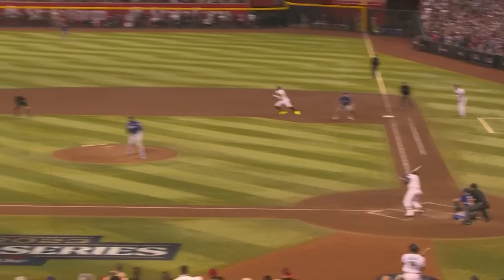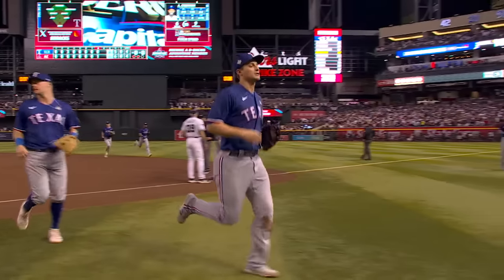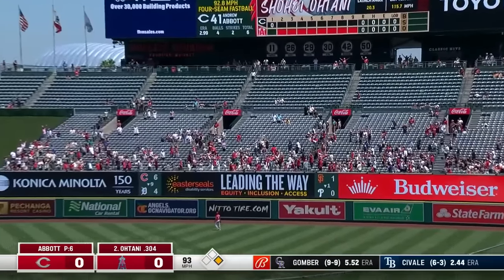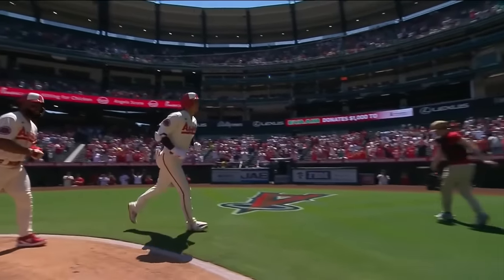TOP 5 MVP candidates in both American and National League in 2024!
Who do you have winning AL & NL MVP this season?